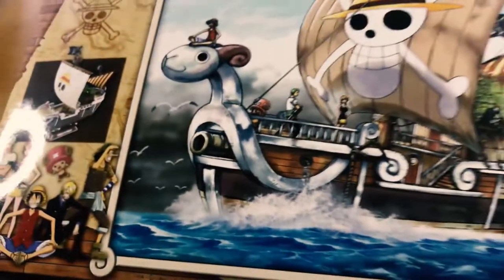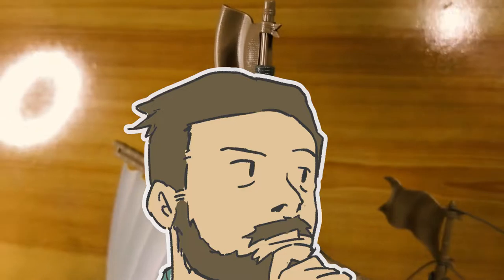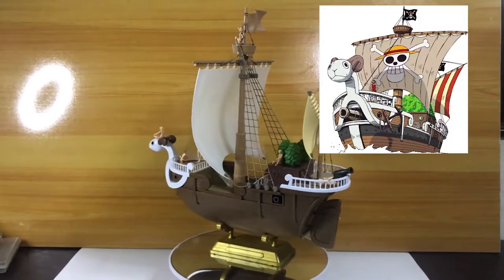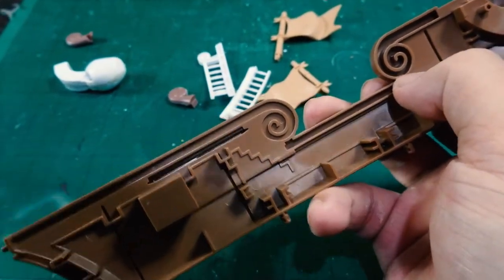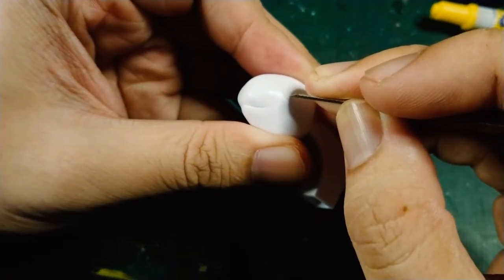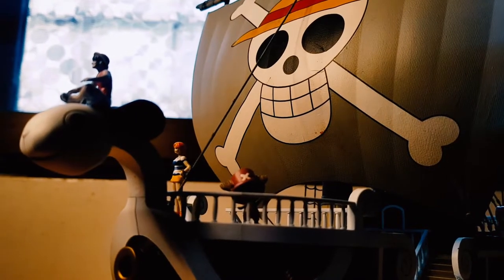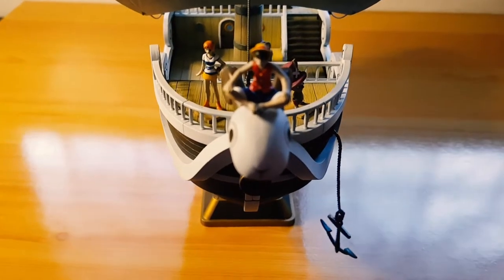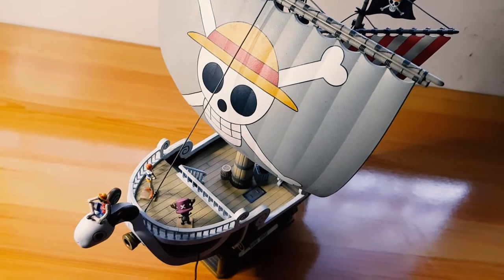One Piece Going Merry Model Kit Painted Review w/ subs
♪ Bread (Prod. by Lukrembo)

Outro:
Song: Justhea - Travel